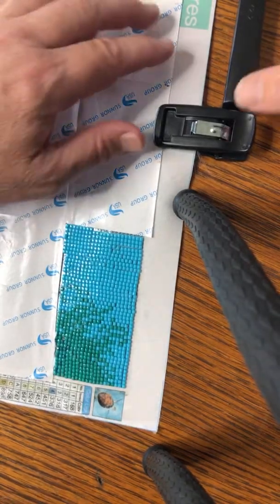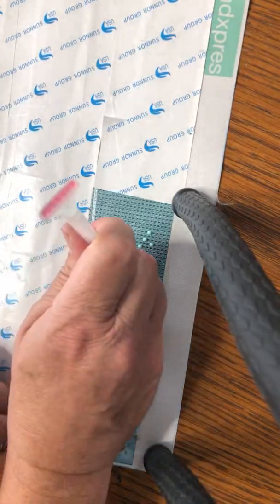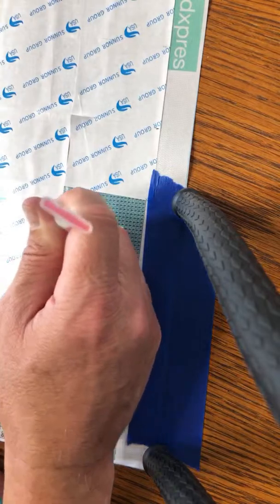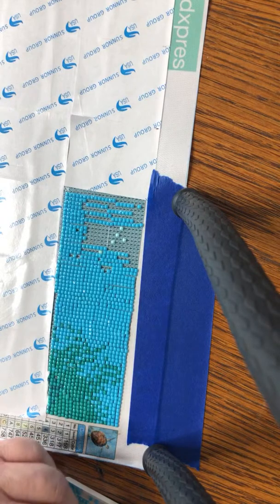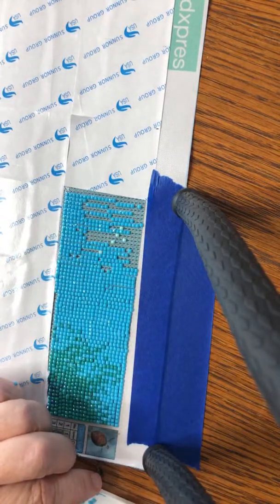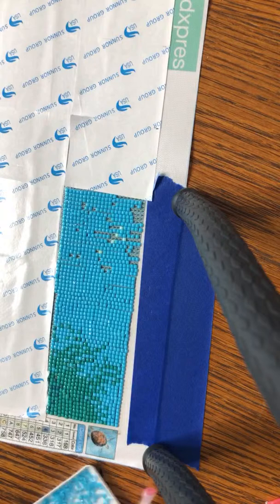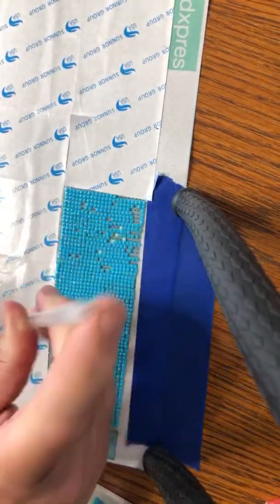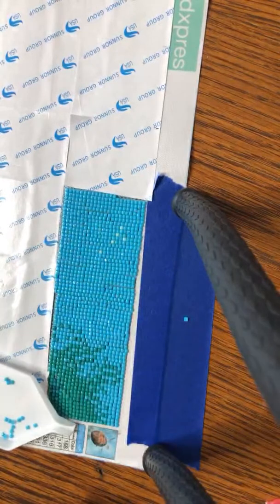Diamond Painting Live | Getting old is no fun rant | sea turtle is taking shape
Join us for a live diamond painting stream and listen as the "old man" complains about getting older. At least we can still do diamond painting and many other things.

The Sea Turtle from diamondxpres is taking shape and starting to look really good.

Still working out the kinks in the livestream but we were able to answer some viewer questions during this live diamond painting video.

How old is the "old man" really?  Watch and listen to find out.

We used Mod Podge puzzle sealer
Mod Podge Brilliant
Aleenes Decoupage
and Patricia Nimcocks Clear Acrylic Sealer
Massive arts and crafts supply kit